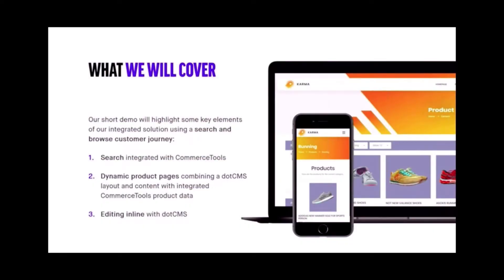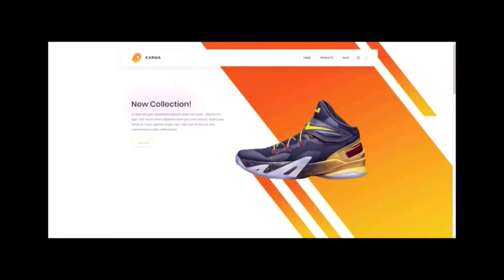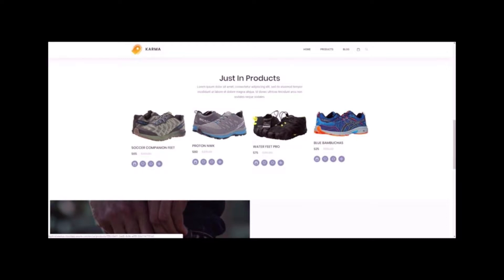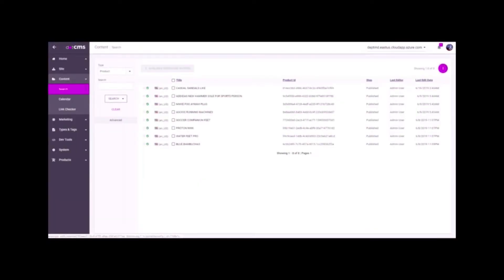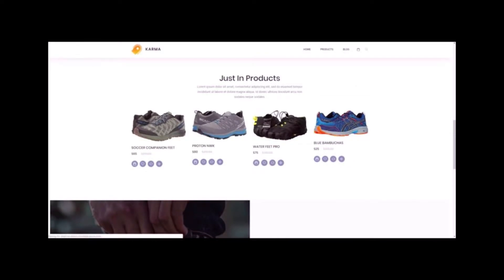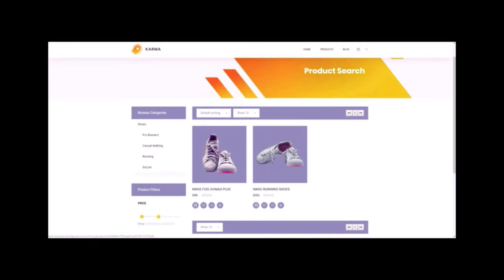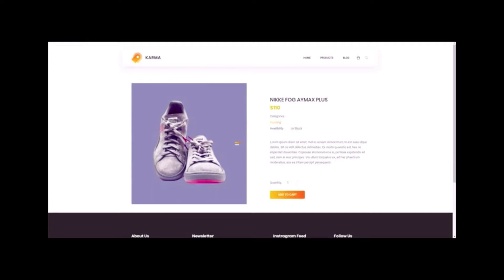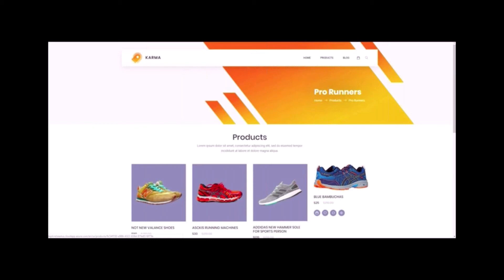Commerce Experience Solution Demo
Get a demo of the Commerce Experience Solution created by dotCMS, Dept and Unbxd.